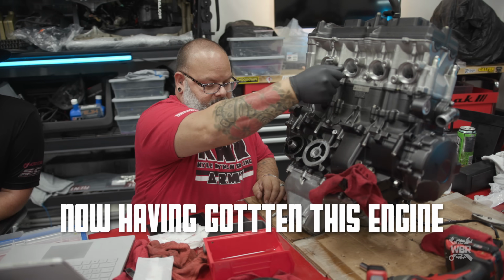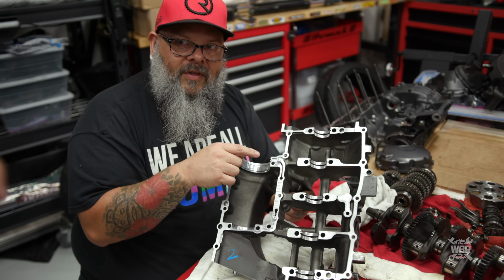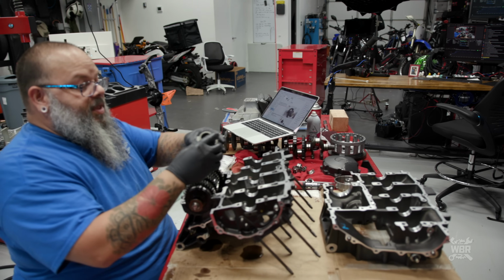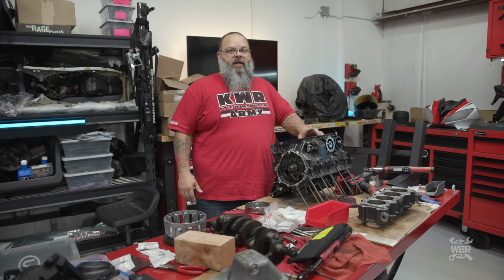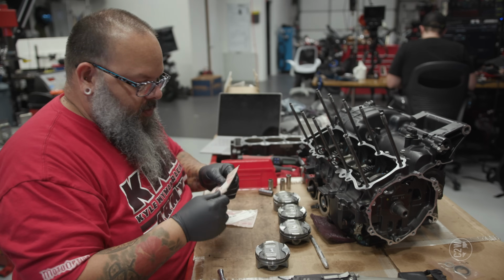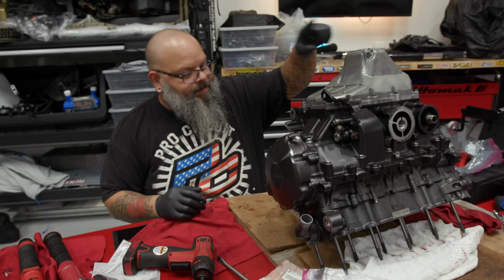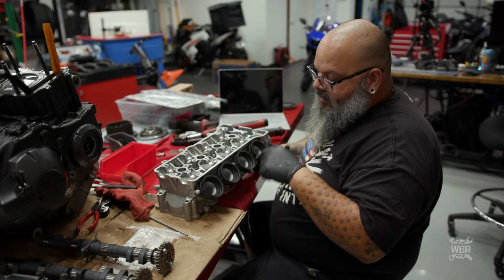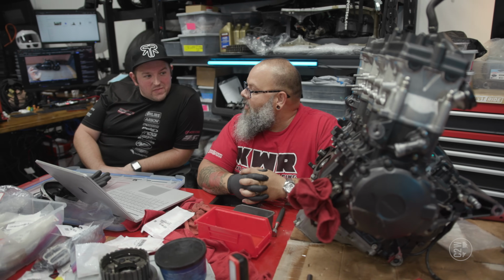Rebuilding an ENTIRE CBR 1000 ENGINE | 2008 CBR1000RR Street Fighter Build - Day 20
WIN our bike builds on our NEW WEBSITE!

(We're going to be ordering a TON from what it looks like)

Rebuilding a 2008 CBR 1000 RR engine is no small task. This video took us 6 days to just film it and WAY longer if you factor in how long we had to wait for parts.